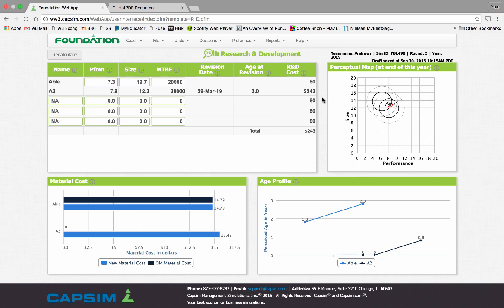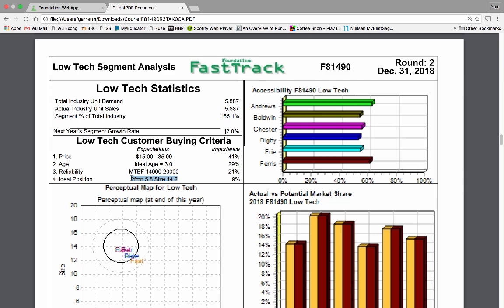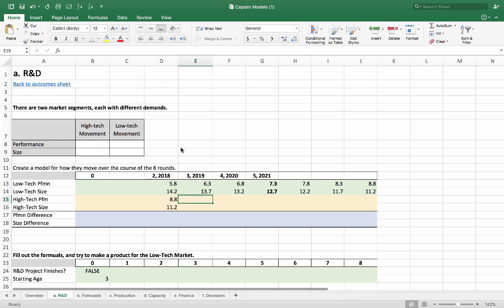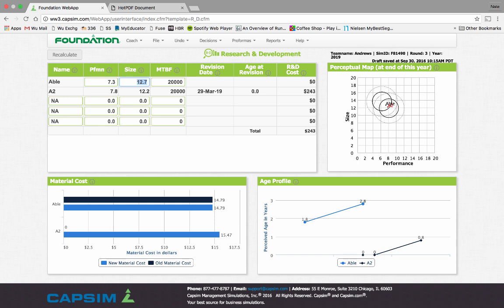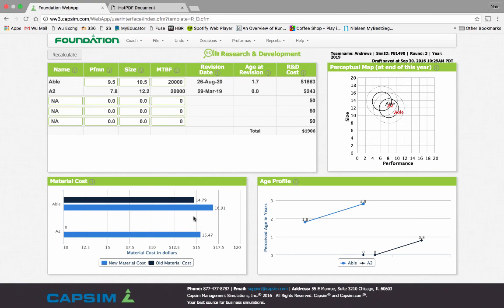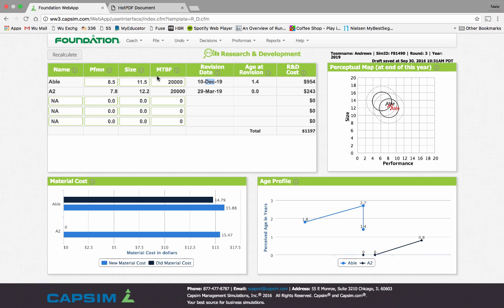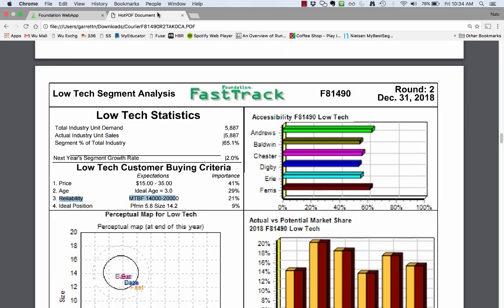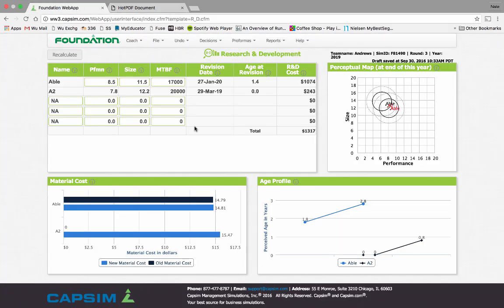Capsim R&D: Making the best products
How can we make the right products?  This video walks you through the process for figuring out what customers want, and for designing the right products in the right round.